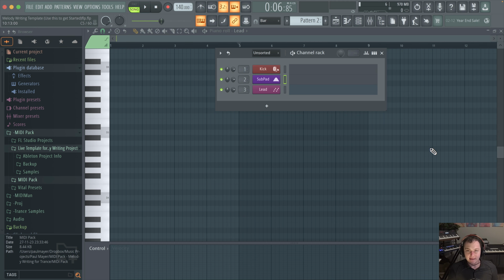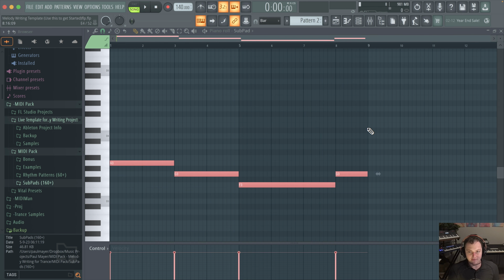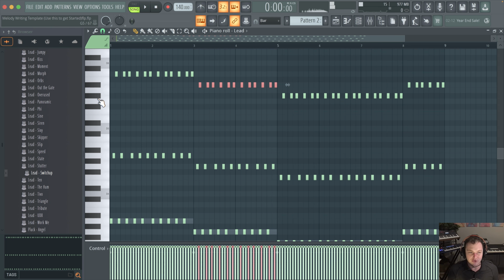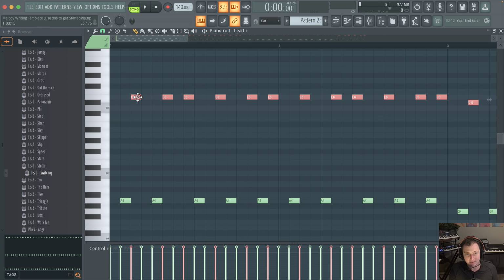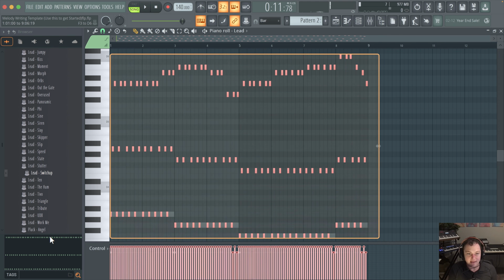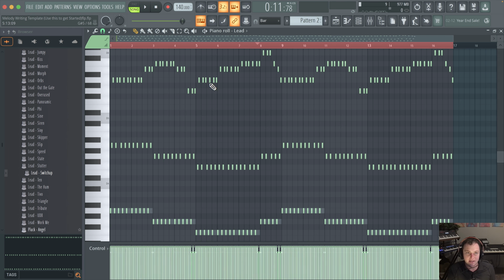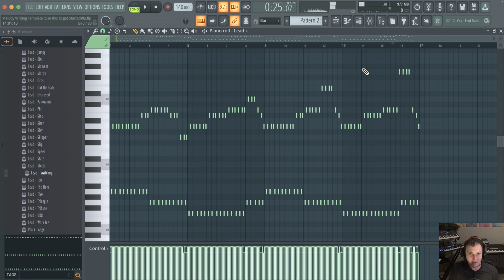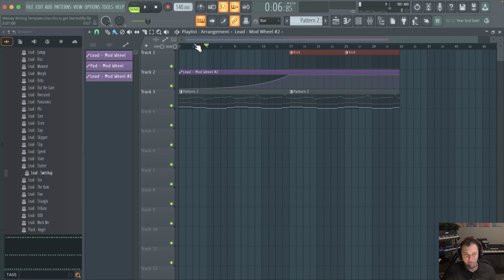Trance Melodies in 5 Easy Steps - FL Studio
In this video, I'll explain how you can write Trance melodies (especially for uplifting trance) in 5 easy steps.  The steps are:
1.  Choose a chord progression (sets the harmony for your track)
2.  Choose a rhythm pattern
3.  Transpose your rhythm melody to match your chord progression
4.  Adjust your top notes to what sounds good (thinking about chords and intervals)
5.  Transpose the melody to your key of choice

I also have a MIDI pack releasing January 31, which features over 150 different MIDI chord progressions from released trance tracks and over 50 rhythm patterns, which are used for steps 1 and 2

Link to my FREE music production resources (including Vital presets used in this video)